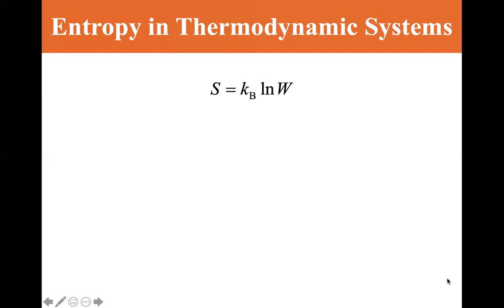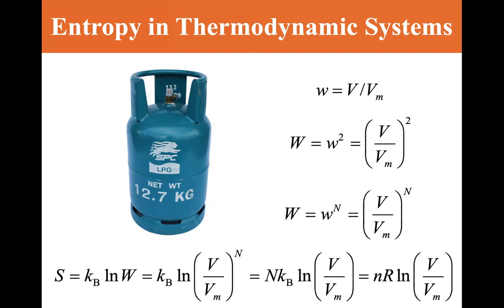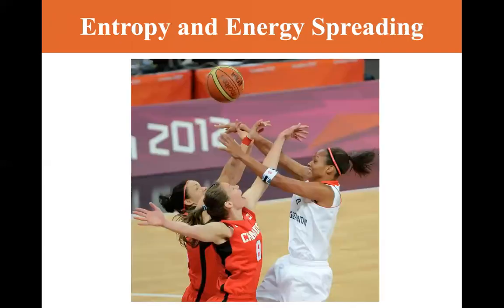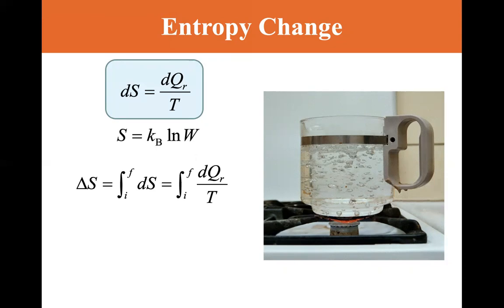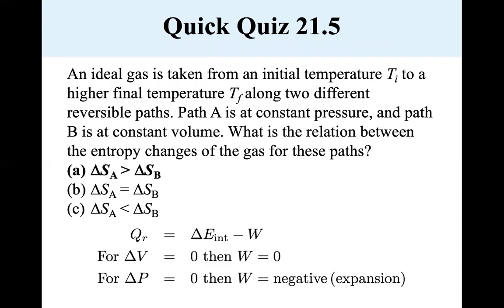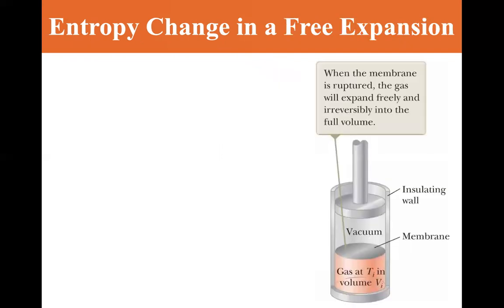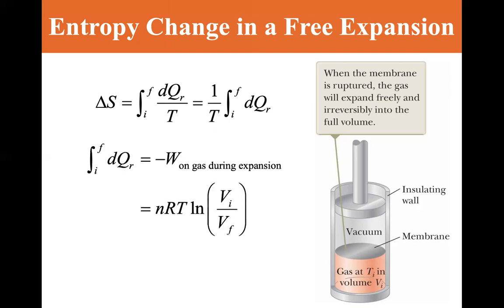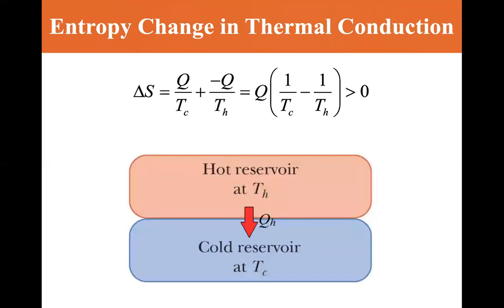University Physics Lectures, Entropy in Thermodynamic Processes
Physics for Scientists and Engineers, Serway and Jewett, 10th Edition, Section 21.